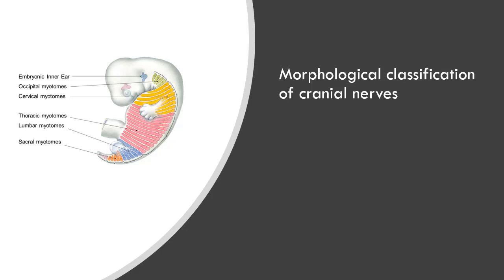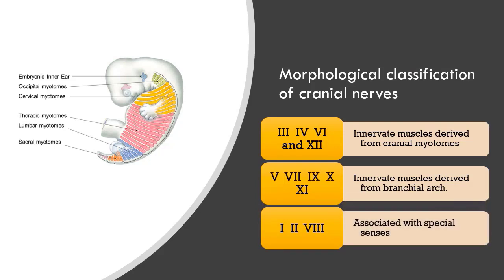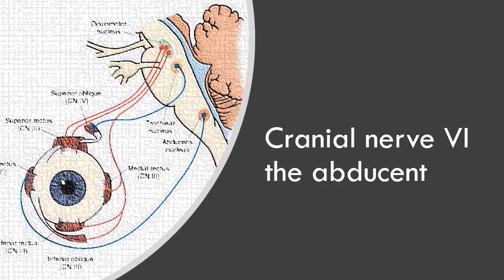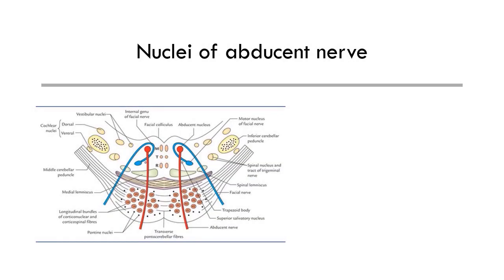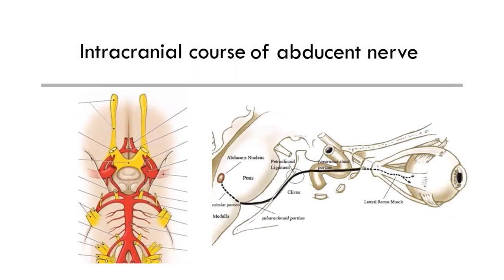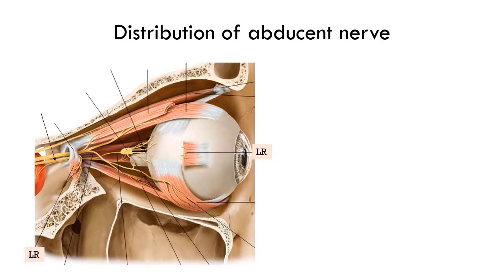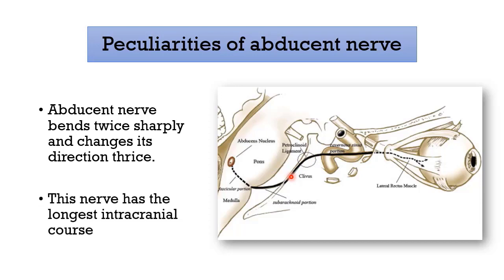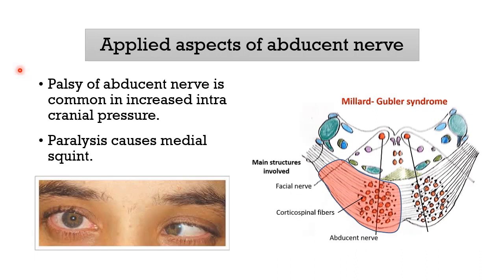Abducent the VI th cranial nerve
Quickly revise the gross anatomy of cranial nerve VI the Abducent nerve. Nucleus, course , relations, distribution and applied aspects are explained.